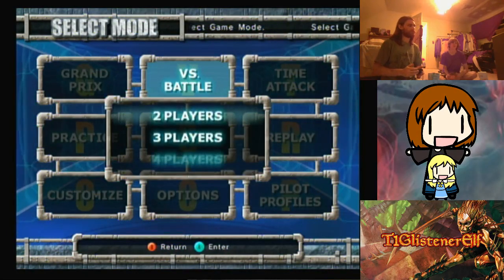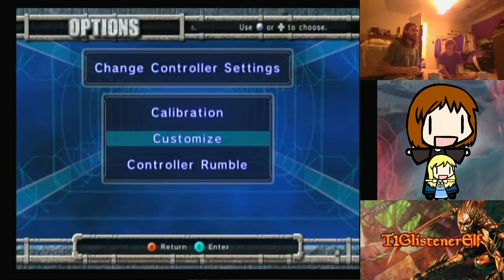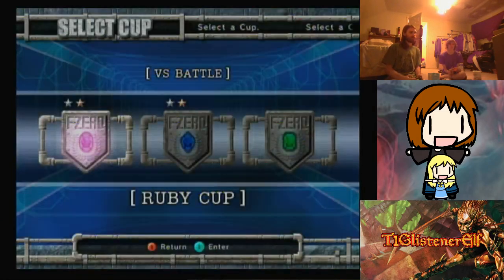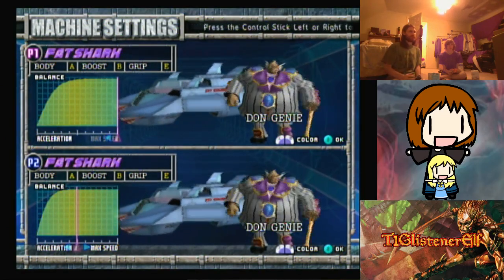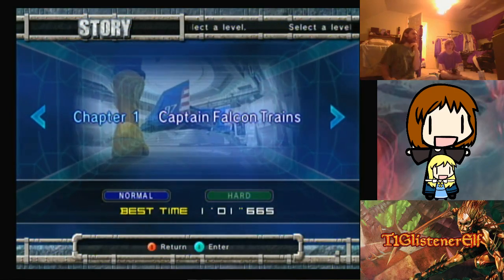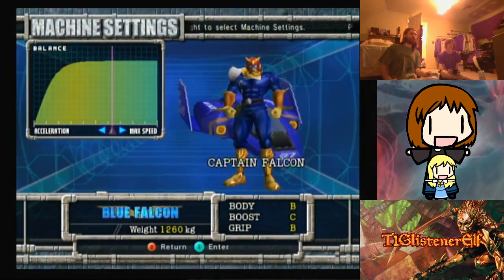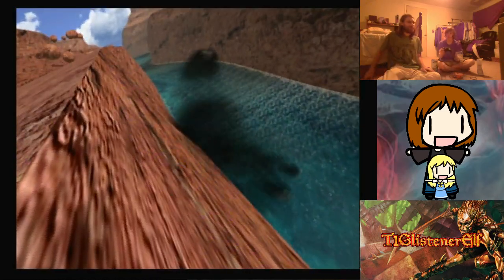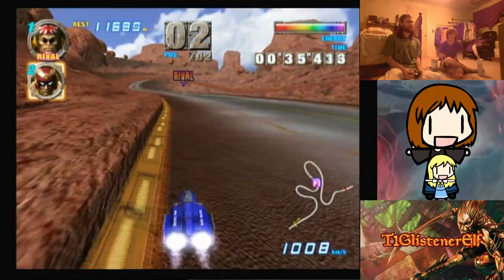F-Zero GX with T1GlistenerElf & CAUP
He may be insanely good at Super Smash Bros Melee and Mario Kart: Double Dash, but how about the Melee of racing games?

I used to play F-Zero GX much more, but I've moved onto just Melee and Phantasy Star Online these days. I wish that I could have shown him more, but at least he's seen the speedrun for it.

Robert West = CAUP
Jay Stephens = T1GlistenerElf

Thanks to our patrons:
Benedetto Diab